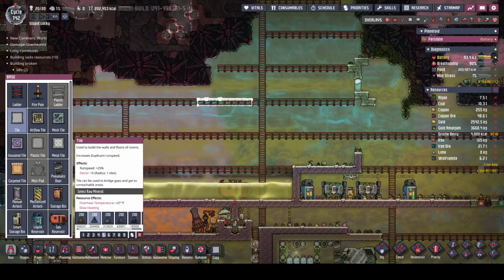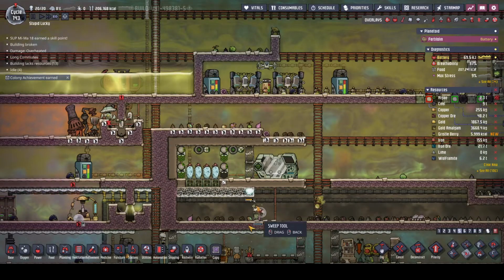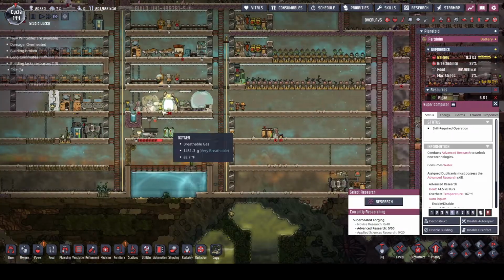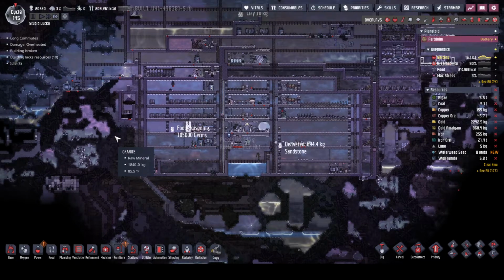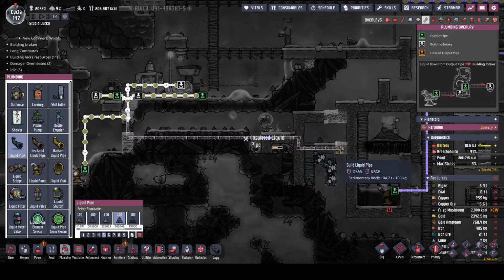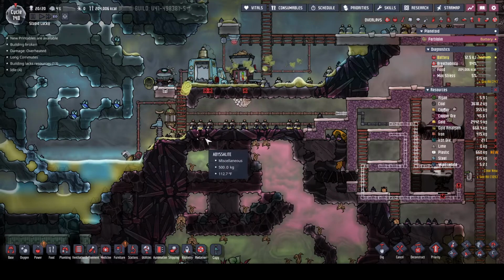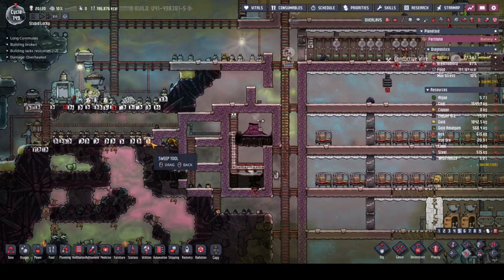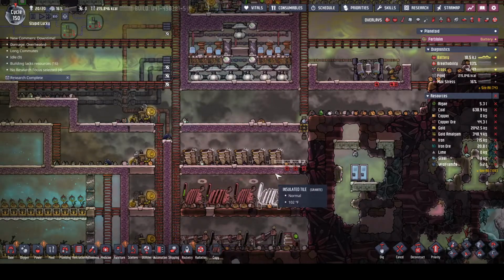Stupid Lucky Ep27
Episode 27 of the Stupid Lucky Playthrough.  We start making plastic and work on the leaky oil fissure temperature problems.